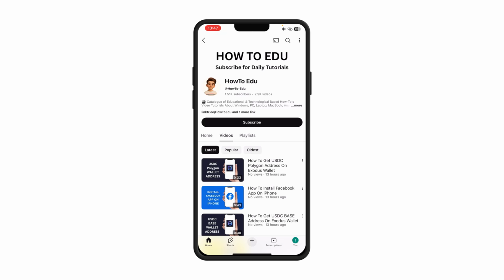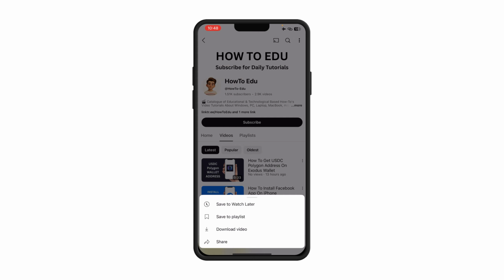How To Get YouTube Video URL Link - Full Guide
In this video I'd show you How To Get YouTube Video URL Link - Full Guide, Ensure you subscribe & turn on the bell notifications to this channel for lots of more educational guides and contents like this.